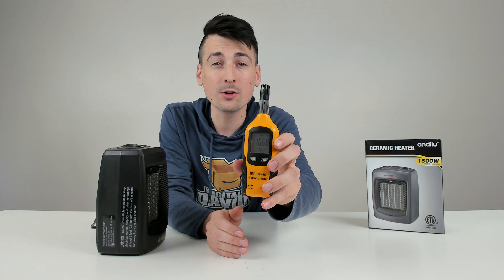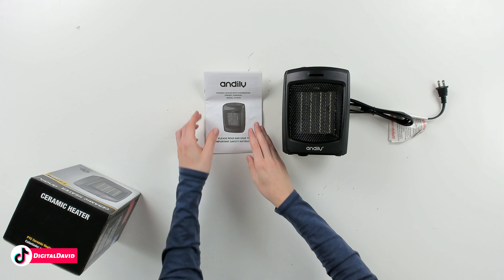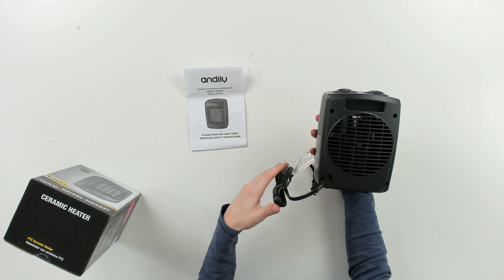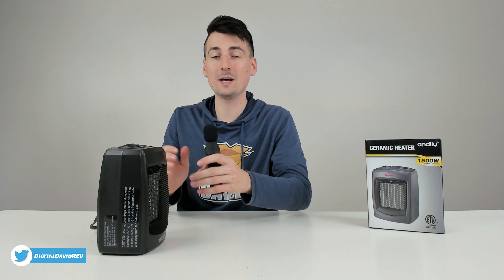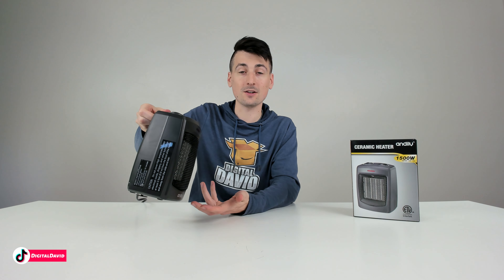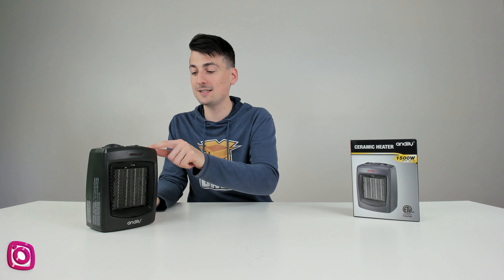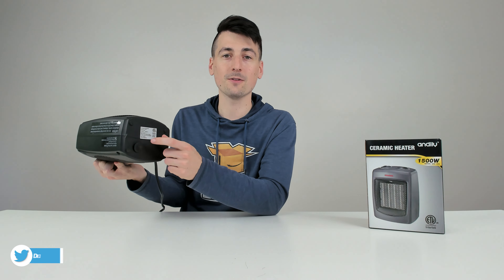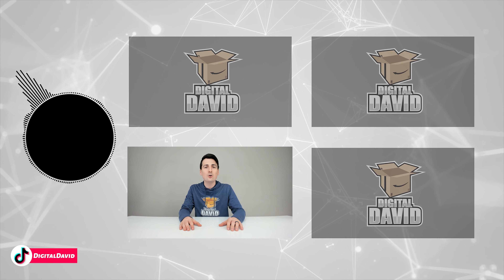Andily Space Heater Electric Heater Review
Andily Space Heater Electric Heater
Amazon INTL

Andily Space Heater Electric Heater for Home and Office Ceramic Small Heater with Thermostat, 750W/1500W

00:00 - Intro
00:54 - Contents
01:48 - Decibel Meter
02:23 - Heat Test
02:53 - Tilt Test
03:34 - Final Thoughts